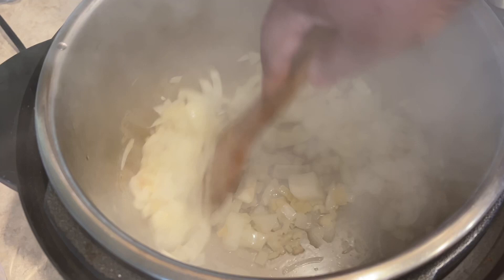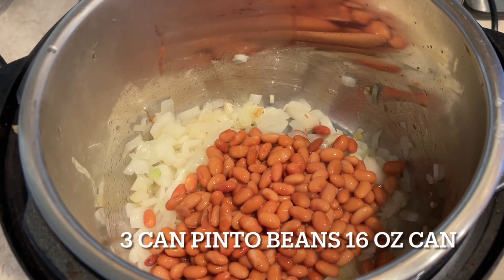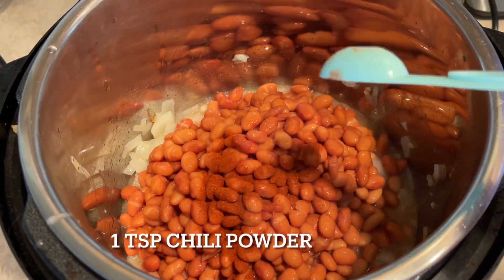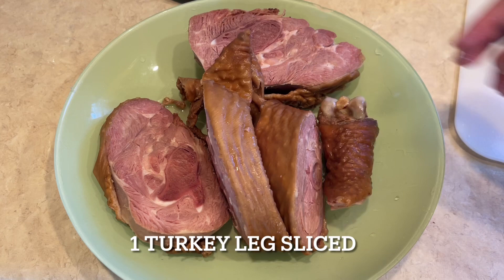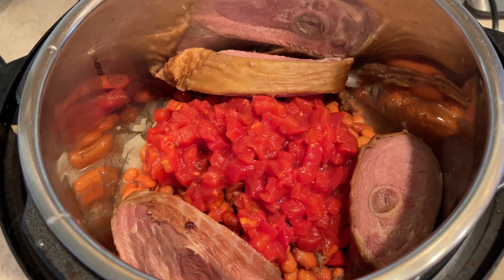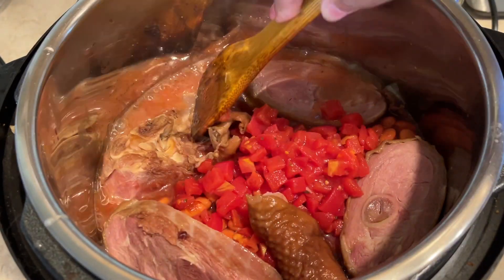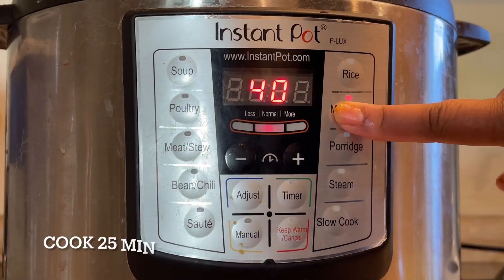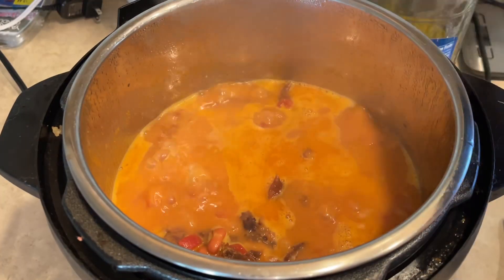Pinto Beans Recipe Southern Style in Instant Pot | Healthy Side dish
My Best Pinto Beans recipe is Southern Style comfort food in a bowl. The pinto beans are cooked in instant pot in 25 min with a smoked turkey leg, which adds a great depth of flavor and once cooked I shred the turkey meat and add it back into the pot taking this dish to the next level.

Ingredients
Oil
1 onion
1 tbsp garlic
3 cans pinto beans
1 tsp chili powder
1 tsp black pepper
Salt
16oz diced tomatoes. Rotel also works great
1 smoked turkey leg cut (ask butcher they cut for free)
1 cup beef broth (helps with flavour)
Cook 25 min
Amazingggg delicious south in your mouth!!